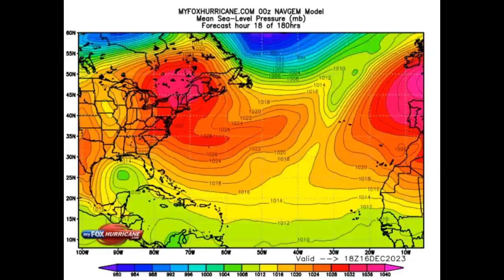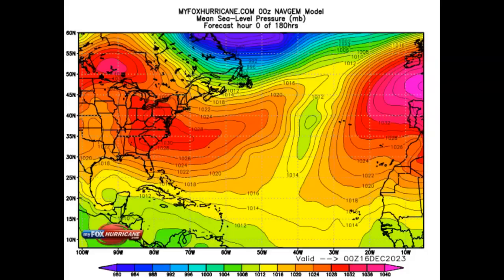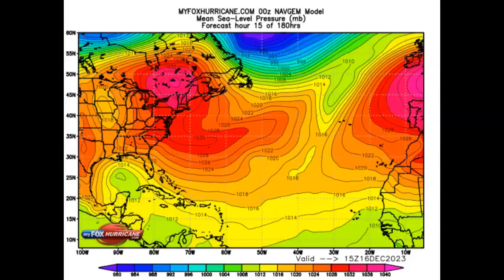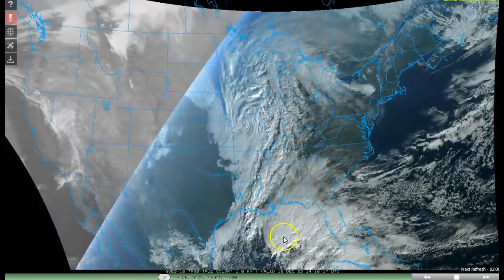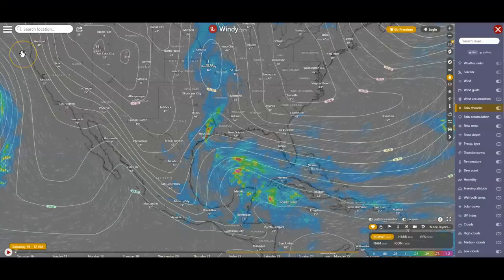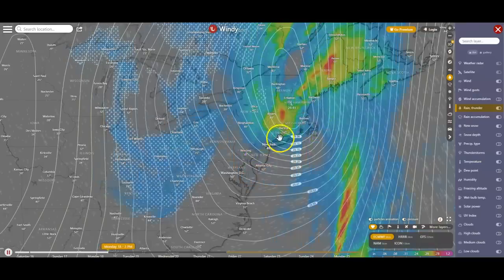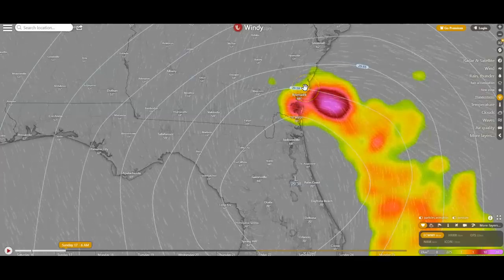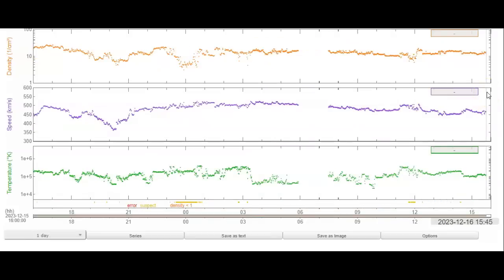Space/Earth Weather Updates